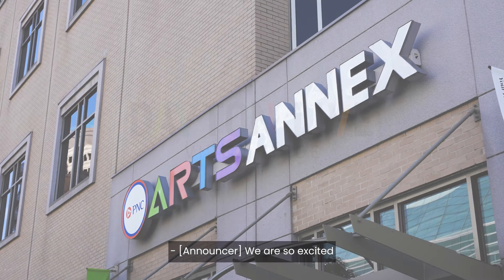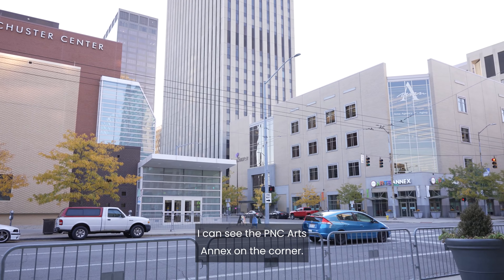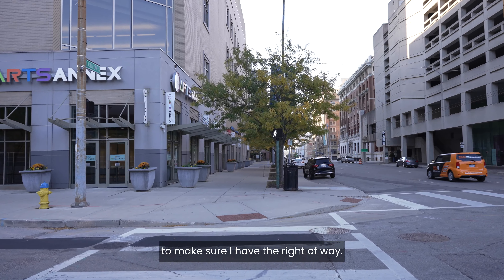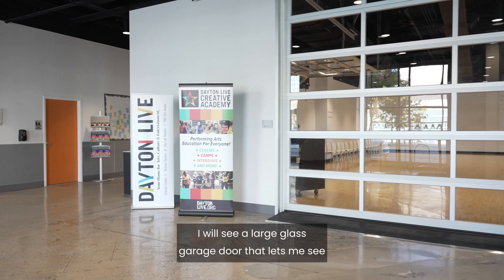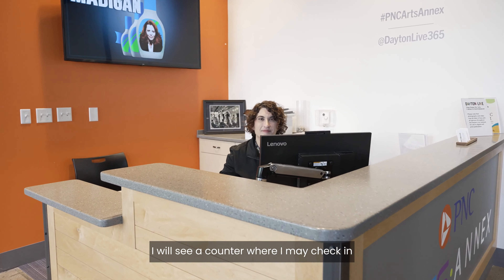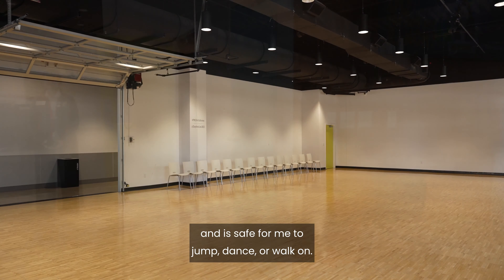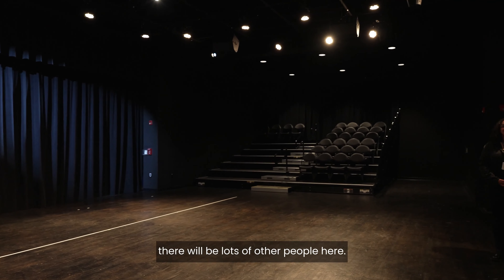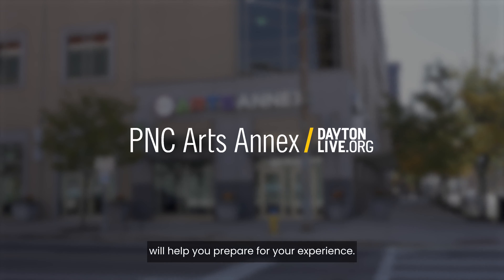PNC Arts Annex Sensory Inclusive Video Guide From Dayton Live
A video guide to help you get acquainted with the PNC Arts Annex before your sensory inclusive (formerly called sensory-friendly) performance.